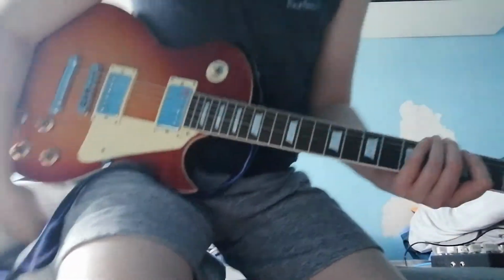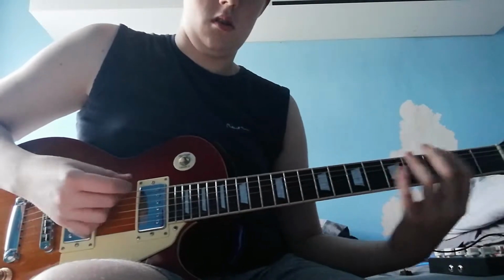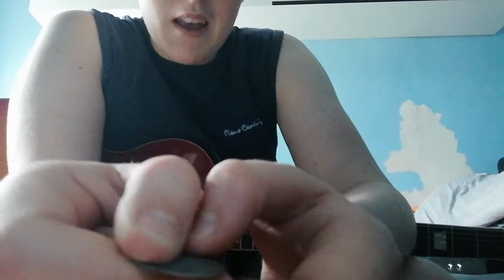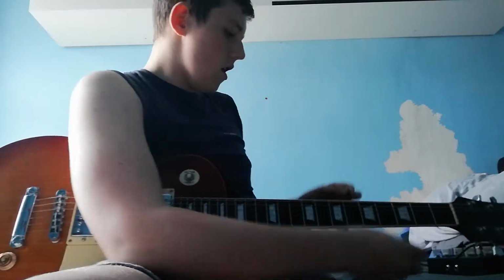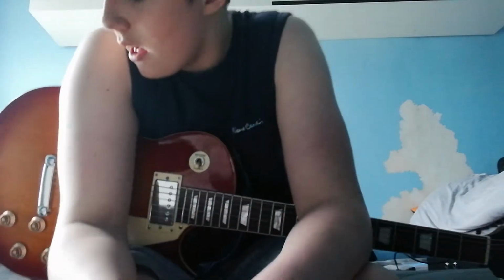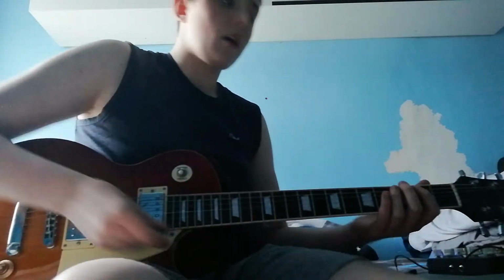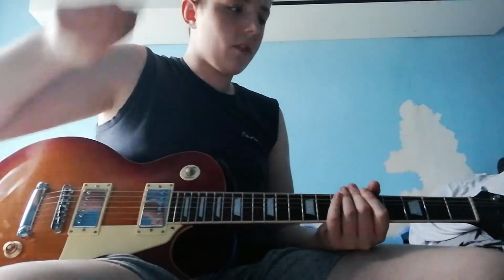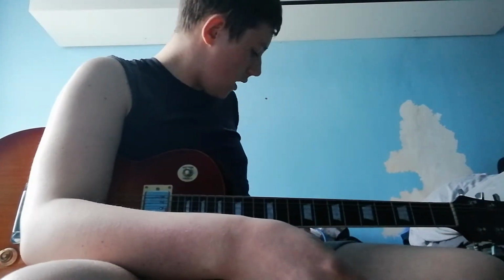I've got 3 new plectrums for my guitar